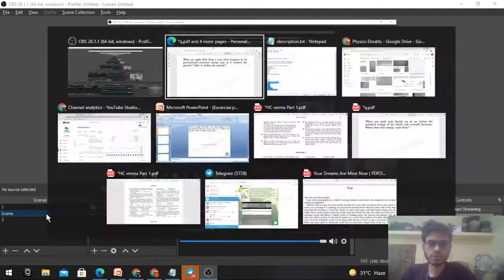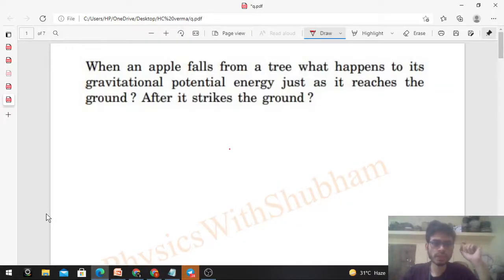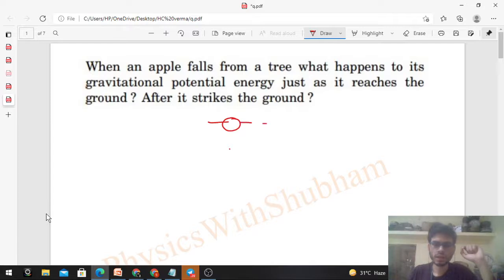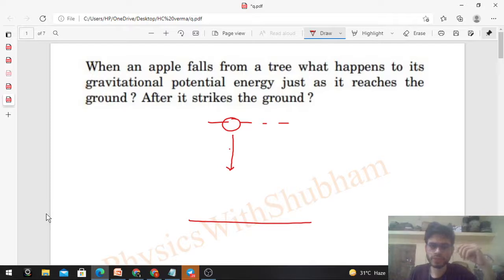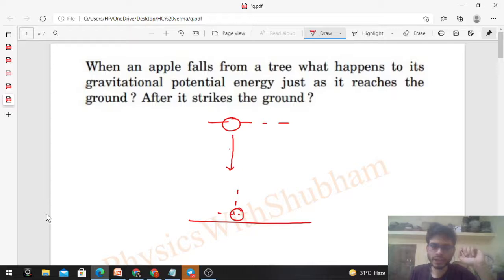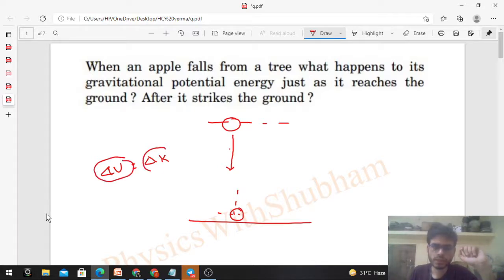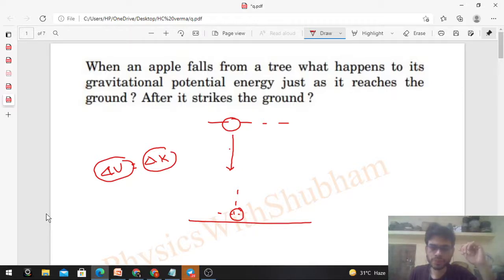When an apple falls from a tree what happens to its gravitational potential energy just as it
When an apple falls from a tree what happens to its
gravitational potential energy just as it reaches the
ground ? After it strikes the ground